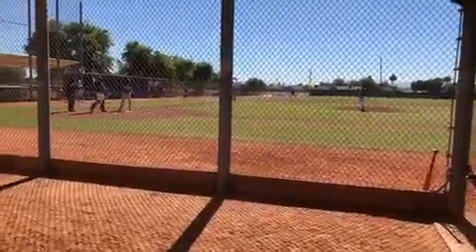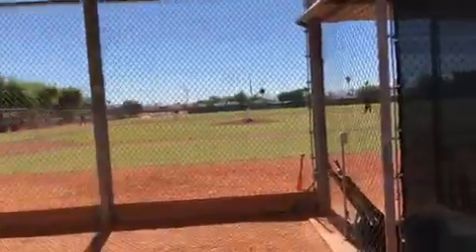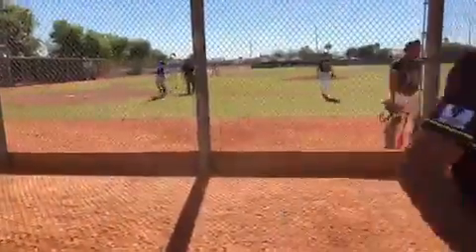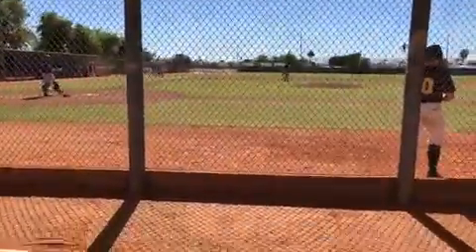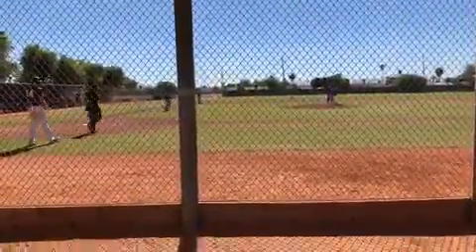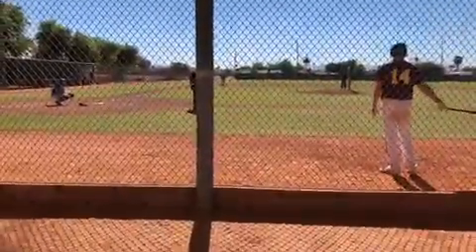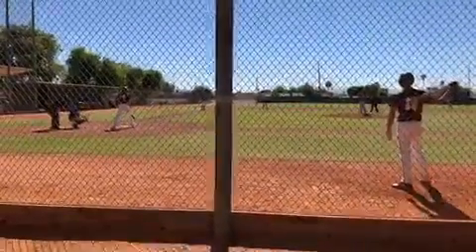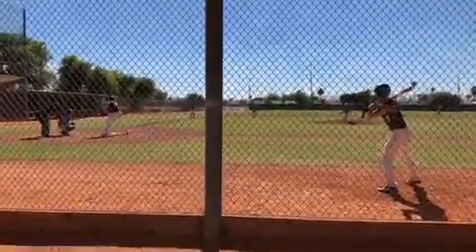Mammoth vs OK Baseball, game 5, pool play, 2021 WS - 7